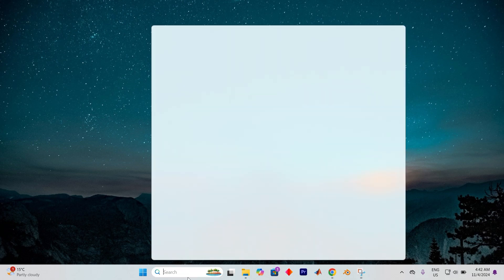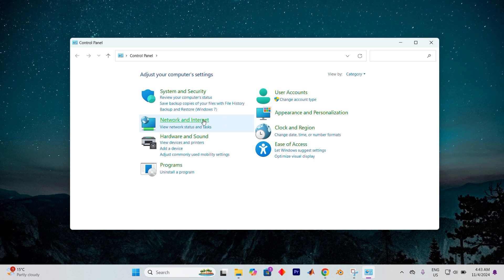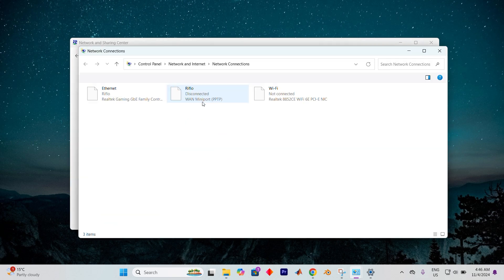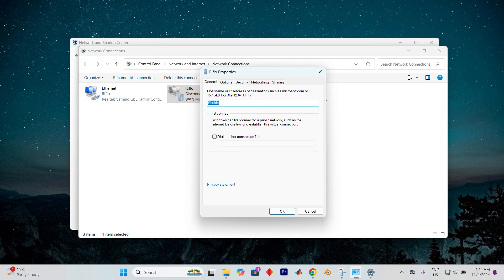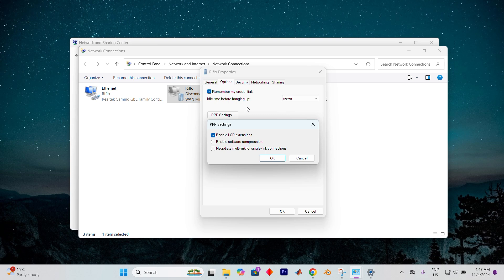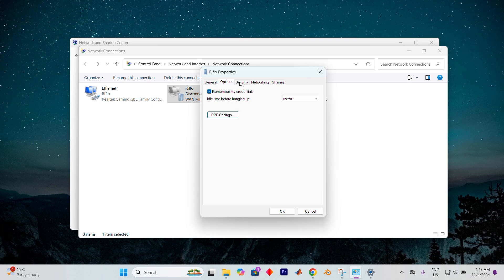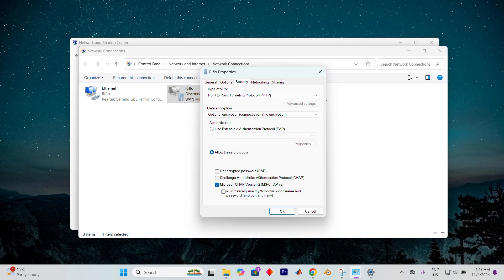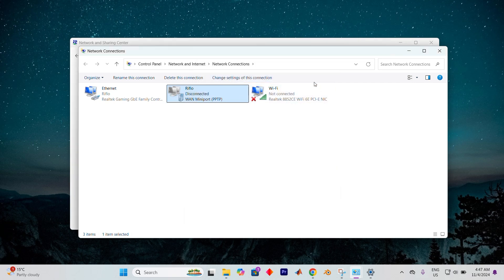How To Fix L2TP Connection Attempt Failed Because The Security Layer Encountered a Processing Error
Getting the error “L2TP connection attempt failed because the security layer encountered a processing error”? This video shows you the exact fixes to restore your VPN connection.

This problem usually happens due to misconfigured VPN settings, outdated network drivers, or IPsec service issues. It often affects Windows 10 and Windows 11 users trying to connect to an L2TP VPN.

✦ how to fix L2TP connection attempt failed error Windows 11
✦ resolve VPN security layer processing error Windows 10 PC
✦ troubleshoot L2TP VPN not connecting on Windows 11 laptop
✦ fix IPsec service causing L2TP error Windows 10
✦ repair VPN error “security layer encountered a processing error” Windows

Applies to: Windows 10 and Windows 11 PCs using L2TP VPN connections.